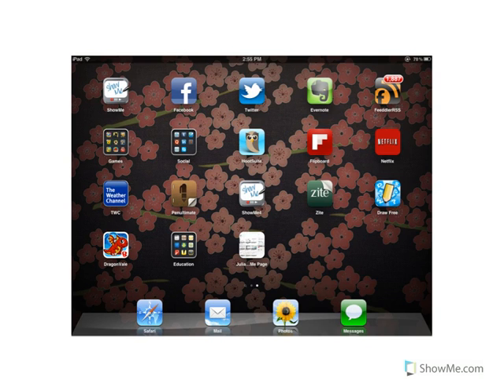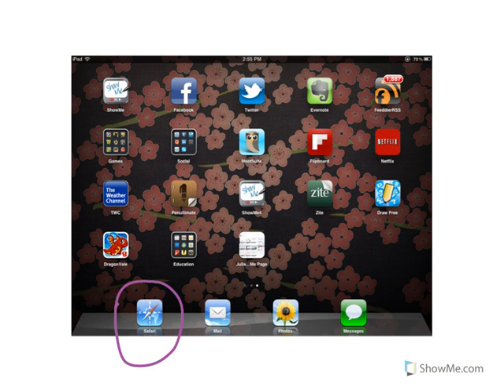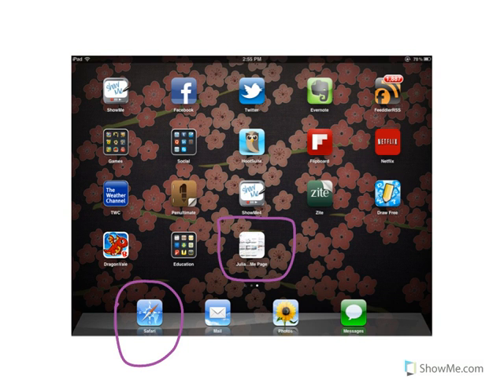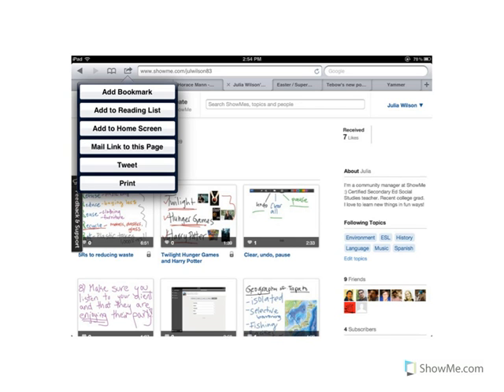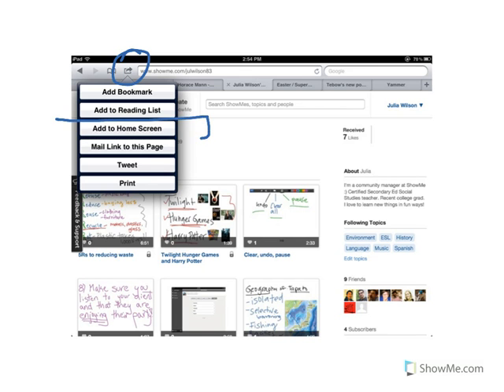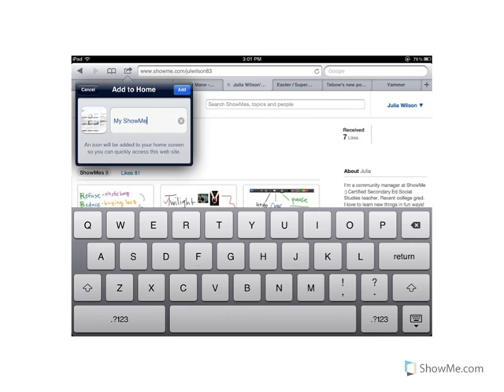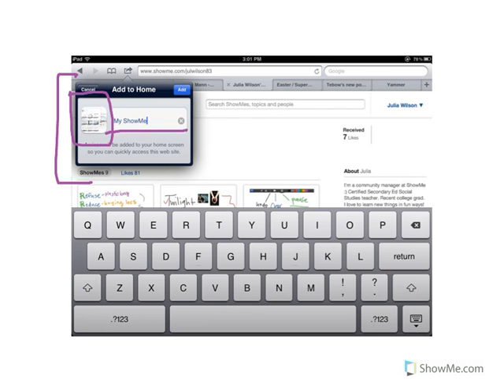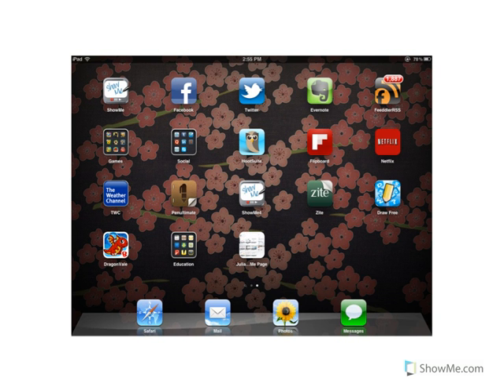How to save a webpage to your iPad home screen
This ShowMe explains how you can Save a webpage to a tile icon on your screen as if it were an app!